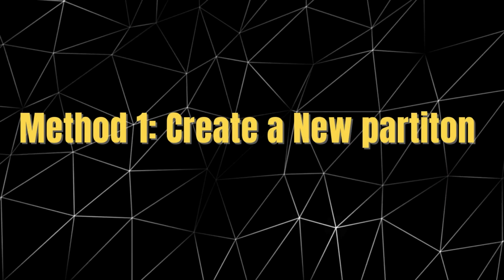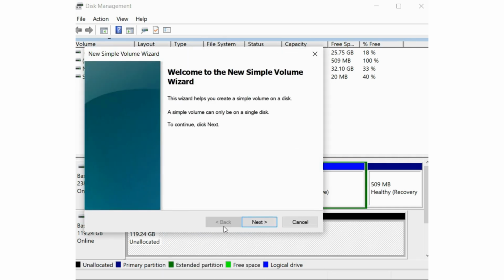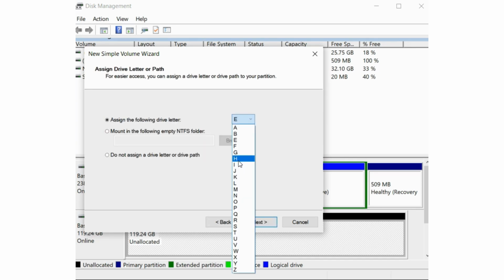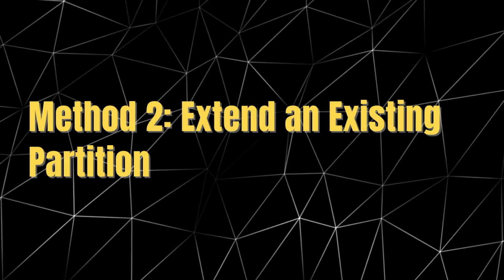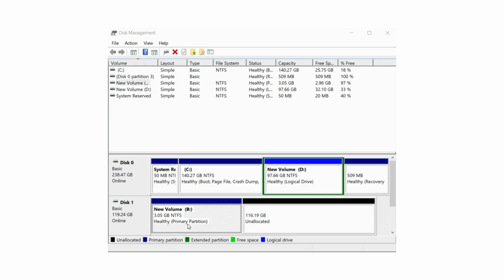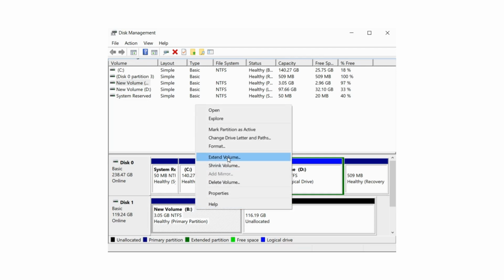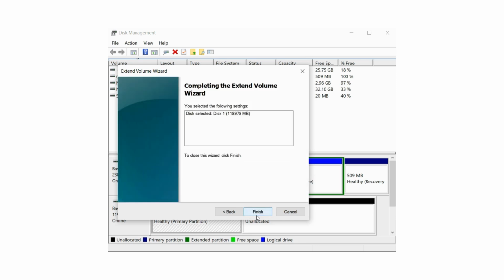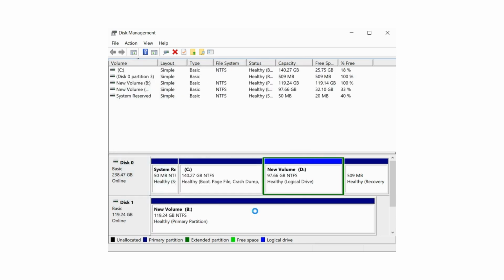How to Allocate Space on a Unallocated Drive? | Windows 10 & 11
This step-by-step guide will show you how to allocate space on unallocated drives. No tech expertise is required!